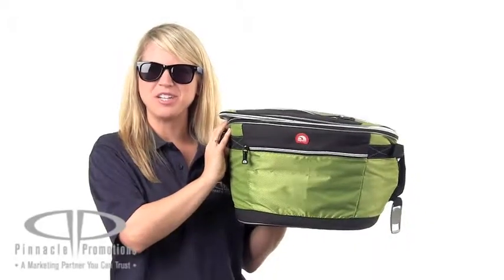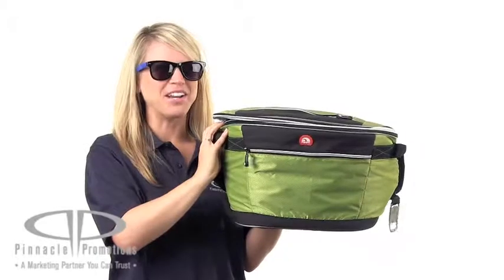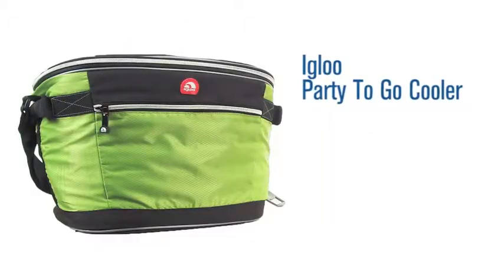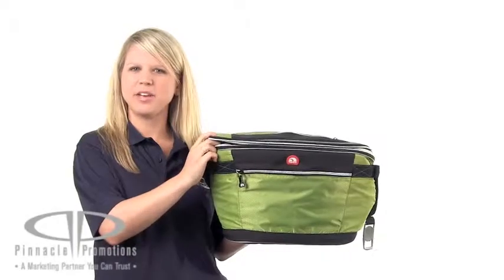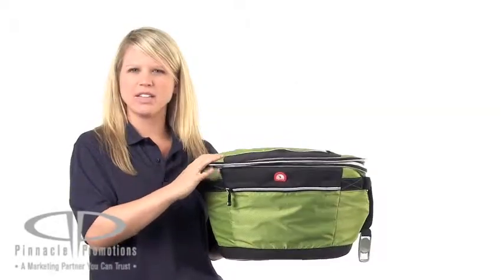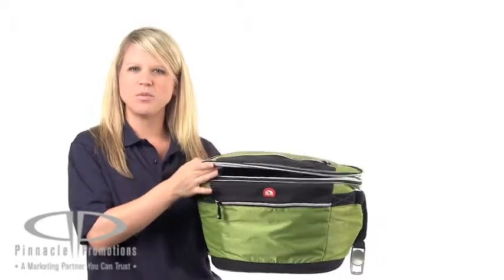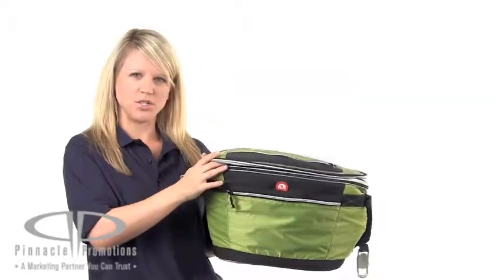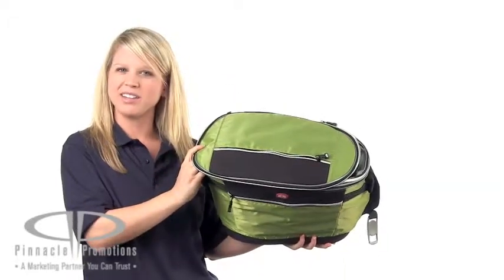Igloo Party to Go Cooler Video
Igloo Party to Go Cooler by Pinnacle Promotions
This custom Igloo cooler has a large zippered main compartment and additional front and top zippered compartments for even more storage.  It's leak-resistant with a heat-sealed, antimicrobial liner that is dishwasher safe.  This large capacity cooler holds up to 20 cans.  There's a dual decoration opportunity available - you can have your logo imprinted on the front pocket, the lid pocket or both.  This is a great choice for the food and beverage industry.  Users will see your logo and remember your brand every time they attend a picnic or tailgate.